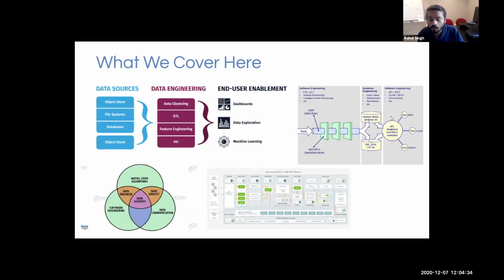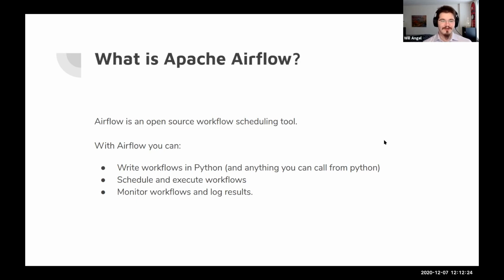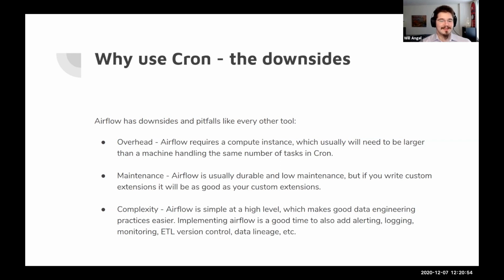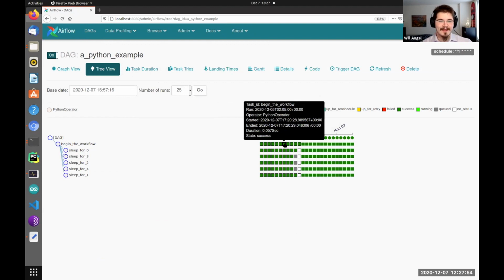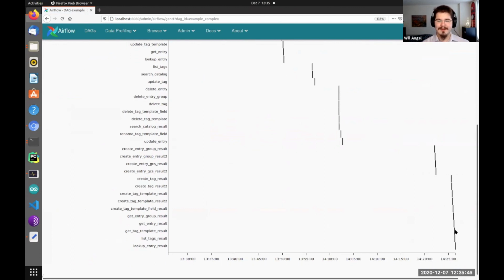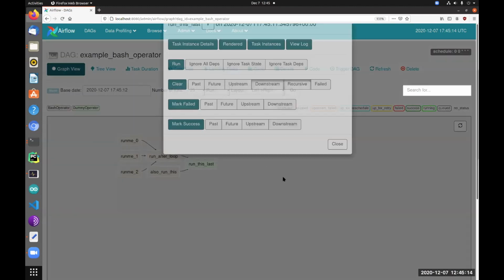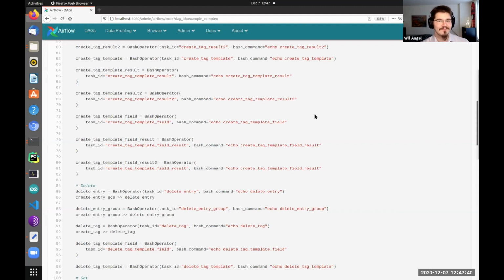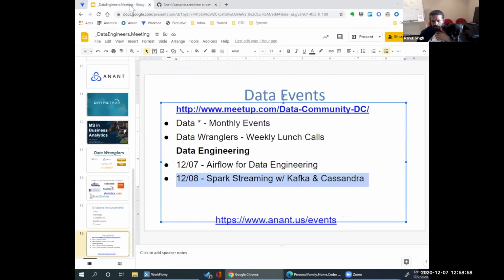Data Engineer's Lunch #4: Airflow for Data Engineering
In case you missed it, the fourth installment of our weekly data engineering lunch was presented by guest speaker Will Angel. It covered the topic of using Airflow for data engineering. Airflow is a scheduling tool for managing data pipelines.

Will Angel is a Data Scientist and Author, co-organizer for the Data Visualization DC meetup group, and helps lead communications and development for the Data Community DC non-profit. He has worked in consumer and healthcare startups, and has a background in bioethics and physics. or on twitter at @DataDrivenAngel